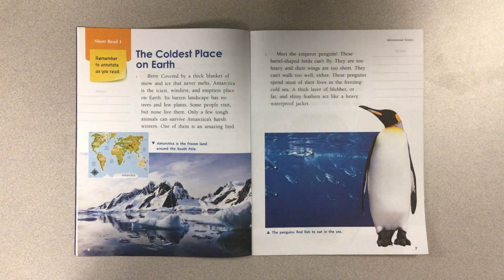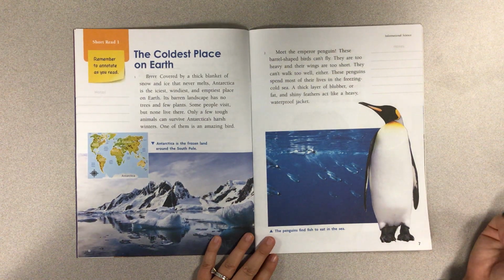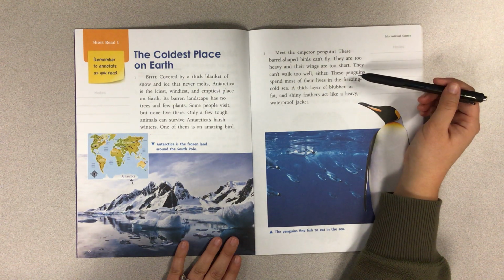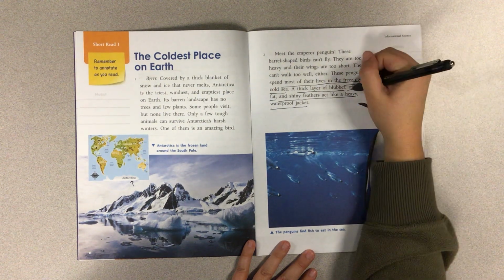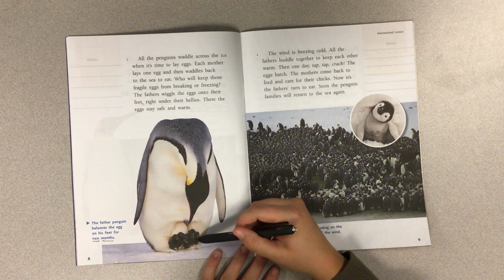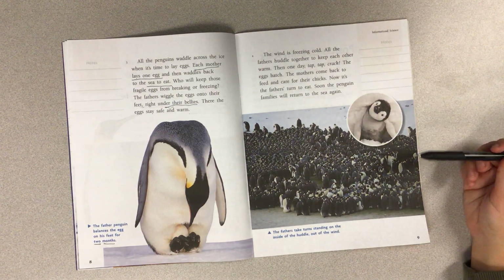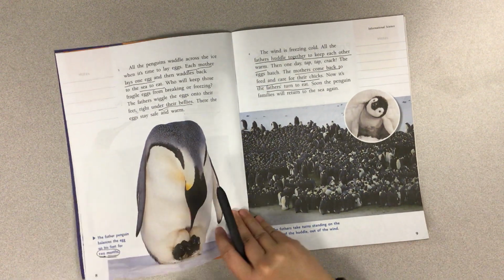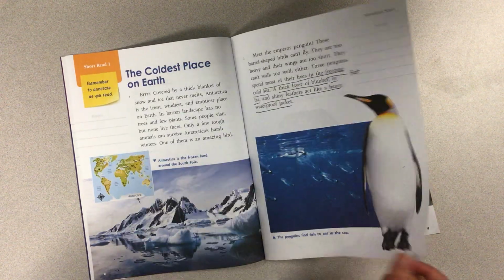The Coldest Place on Earth